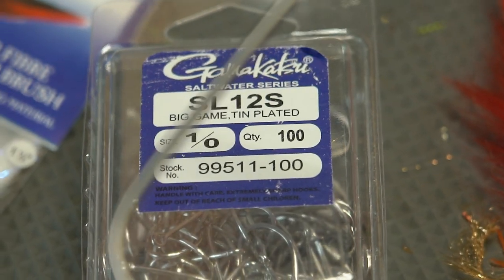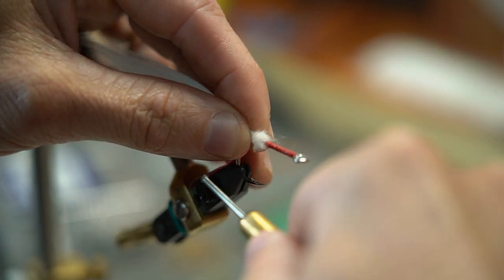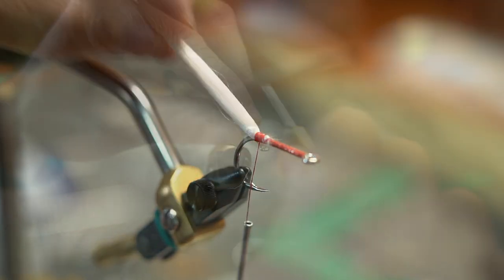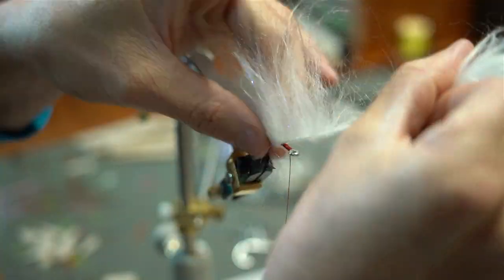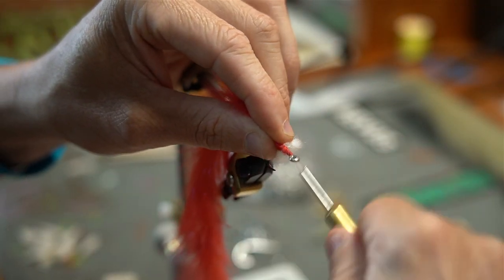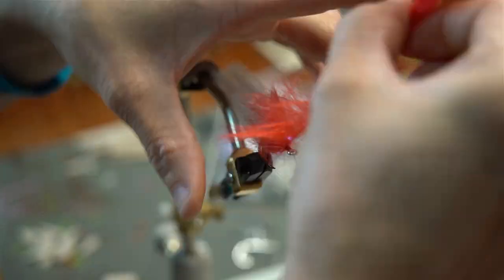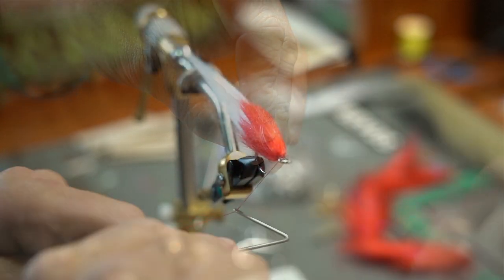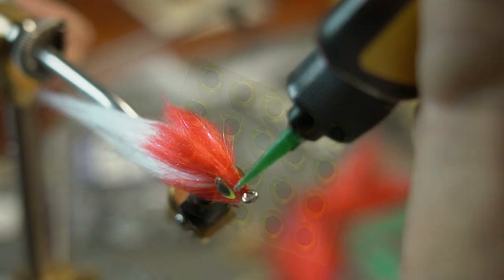Polar Fiber Brush Saltwater Baitfish Fly: BACKWATER VLOG #23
Here is SBS to tie a quick and ez saltwater baitfish fly that will work wonders on snook, tarpon, and other heavy hitting species! We use the Polar Fiber Brush to create the body and head of this fly. After that just a few eyes are all it takes to make this fly come to life and fool a fish near you!